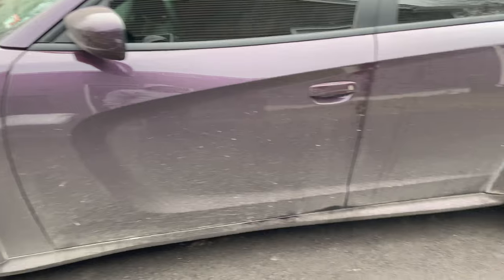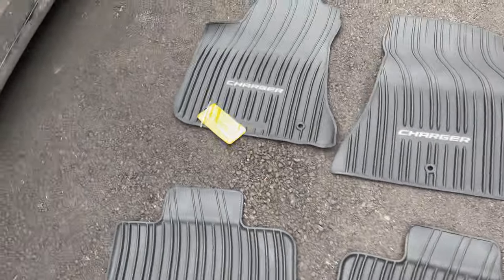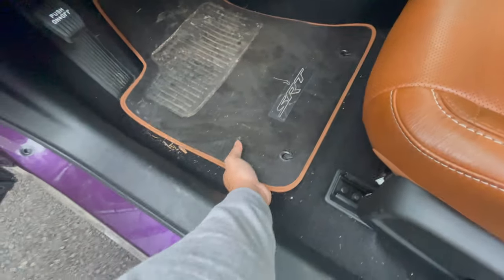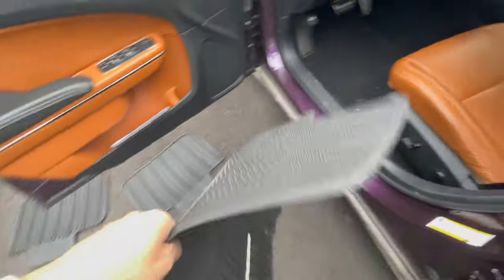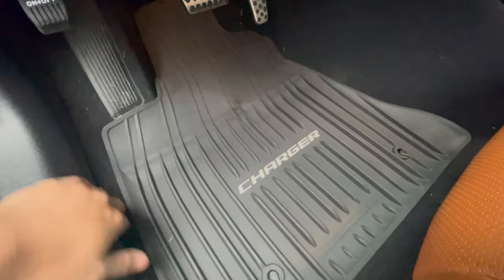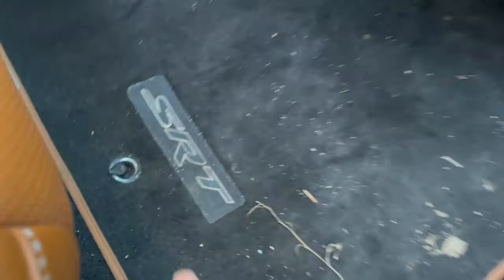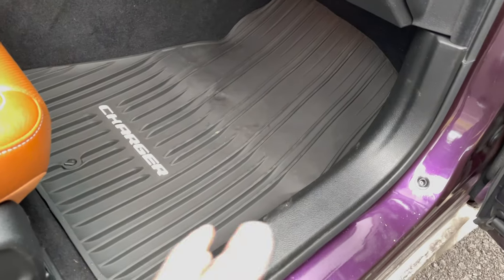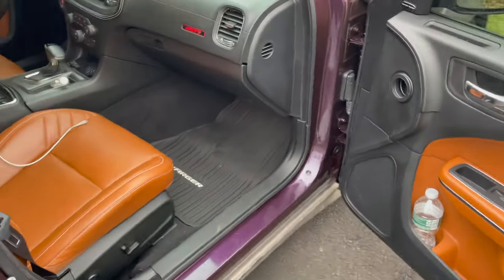EVERY Dodge Charger NEEDS This Mod!!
FOUND THESE MATS ON STEVE WHITE AUTO JUST SEARCHING FOR SNOW MATS BECAUSE I DIDNT WANNA PAY $200 PLUS FOR WEATHERTECH. THESE WORK GREAT AND THEY LOOK GOOD WITH THE CHARGER LOGO!

Vlogging Equipment
📸 iPhone 12 Pro
📸 GoPro Hero 8 Black
📸 GoPro Hero 9 Black
📸 GoPro Suction Cup Mount
📸 JOBY Suction Cup
📸 JOBY Griptight
🎤 RODE Video Mirco
🔌 Anker Iphone Charger

Hellcat Mods
😈 PowerStop Z26 Brake Pads (FRONT)
😈 PowerStop Z26 Brake Pads (REAR)
😈 WeatherTech Floor Mats (FRONT)
😈 Hellcat SRT Puddle Lights
😈 Carbon Fiber Diffuser